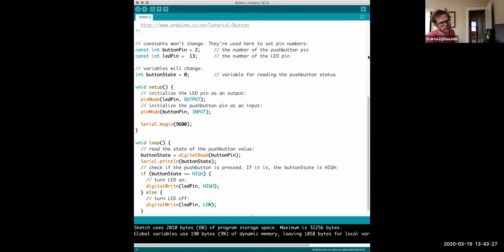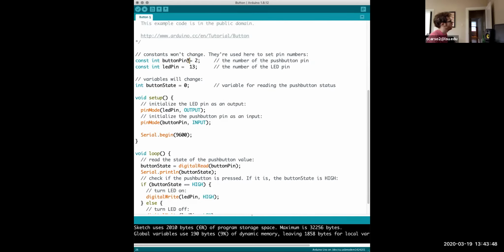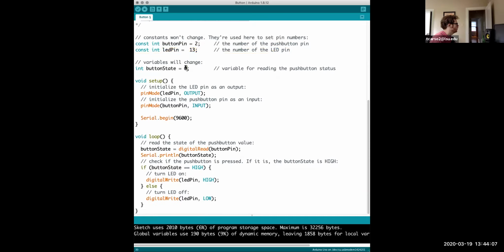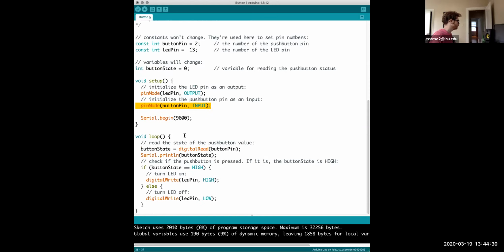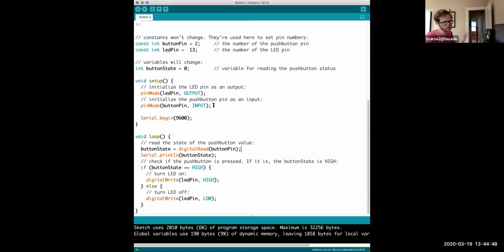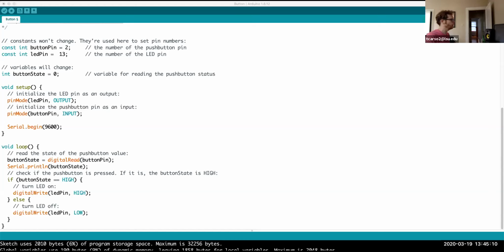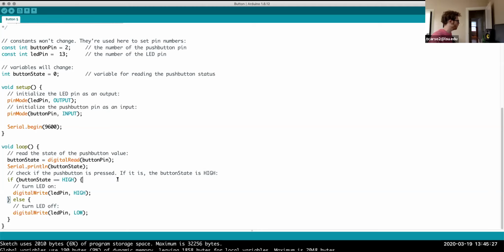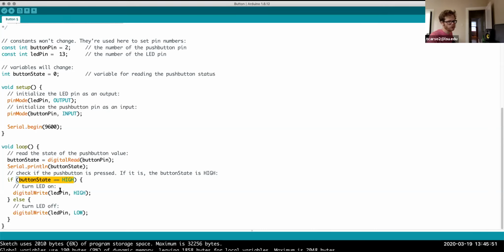Button to turn LED on and off - Part 2